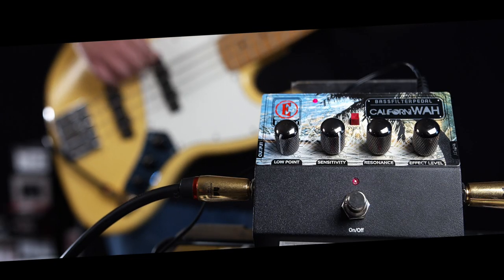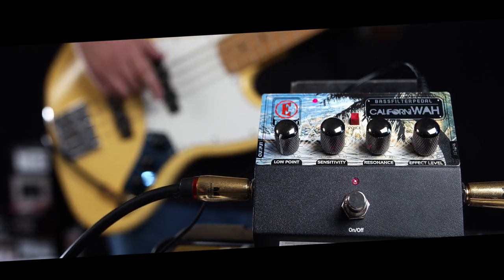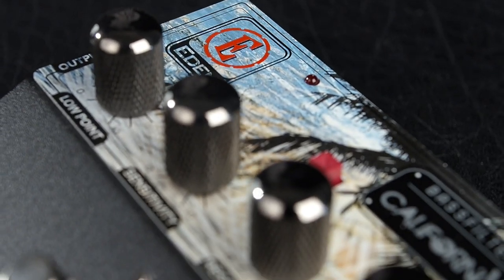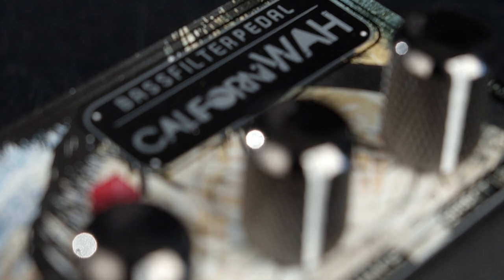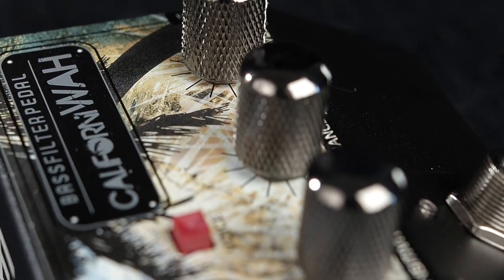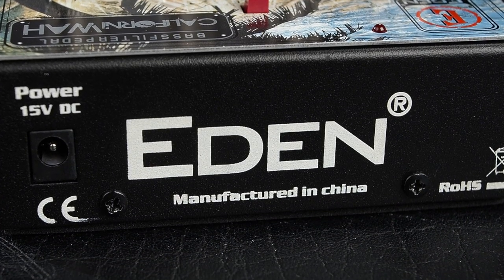Eden Amplification CaliforniWAH Bass Filter Pedal | WAHCTOBER Day 23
Designed just for bass players, the CaliforniWAH provides the flexibility to adjust filter frequency levels and delicately tailor the sensitivity of the effect, so you can choose exactly how much expression you get and when!
You can help support The Bass Channel by shopping at zZounds. zZounds has been exceptionally gracious to us during WAHCTOBER and beyond. It costs you nothing extra but it helps us keep the lights on. We might not have gotten this pedal from zZounds, but we still thank them regardless.

thebassist.net